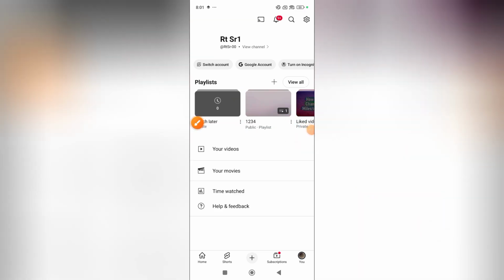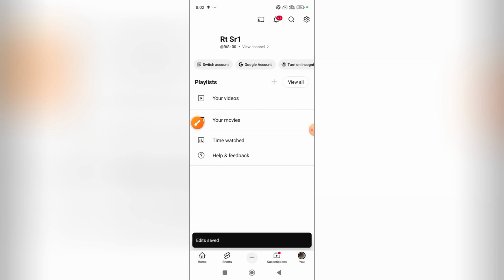How to Make a Playlist Private on YouTube?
❗️ Hello everyone, in this video I am going to tell you and show you How to Make a Playlist Private on YouTube?